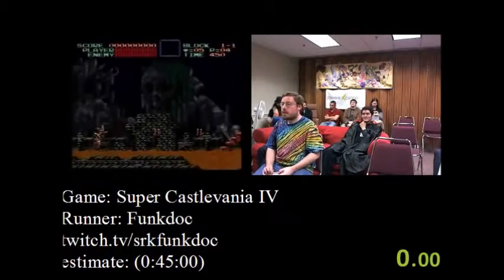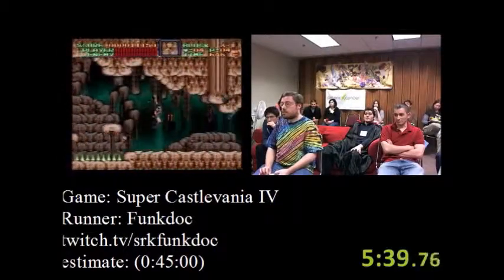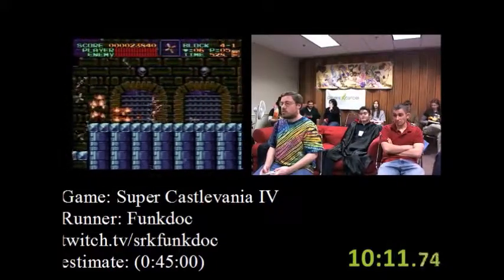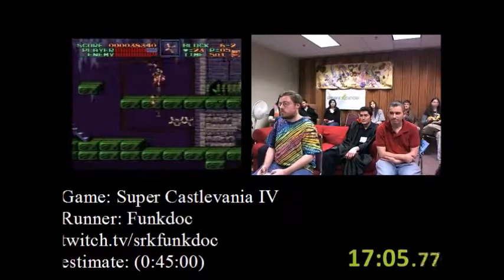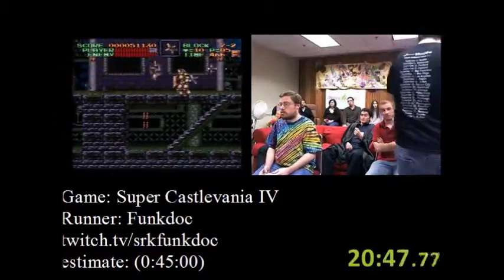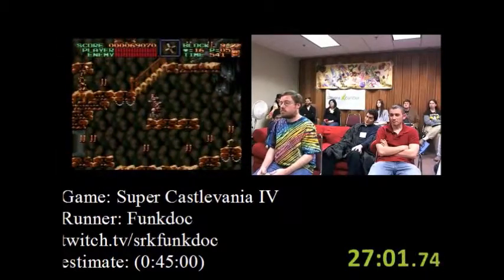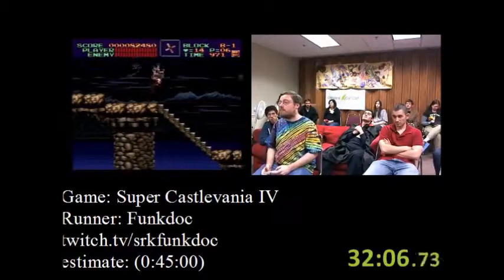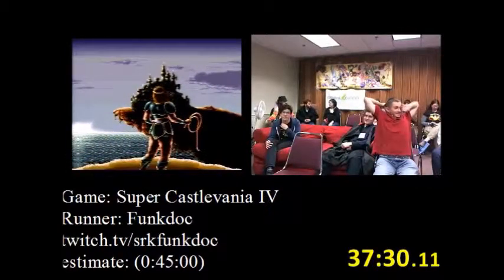Super Castlevania IV (Any%) by Funkdoc in 37:30 - AGDQ 2012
Run #67 from the second Awesome Games Done Quick, which took place in January 2012.
Game: Super Castlevania IV (SNES, 1991)
Category: Any%
Runner: Funkdoc